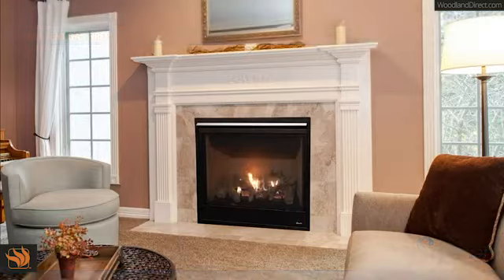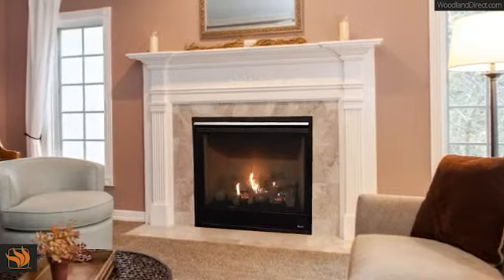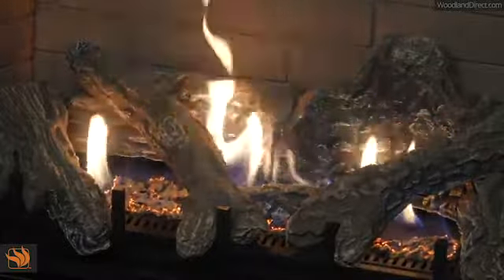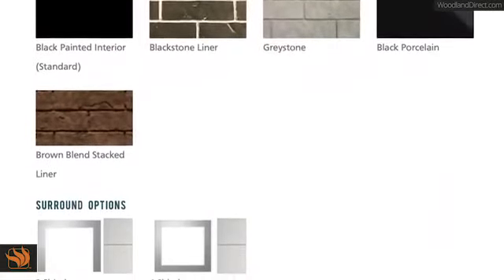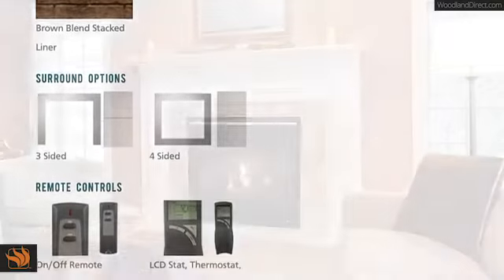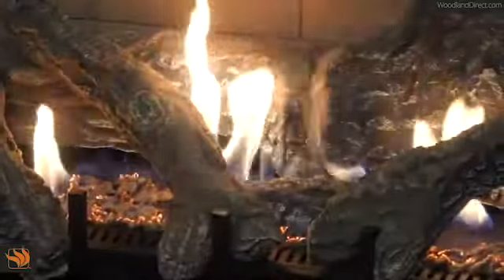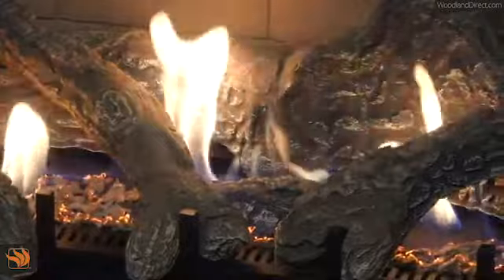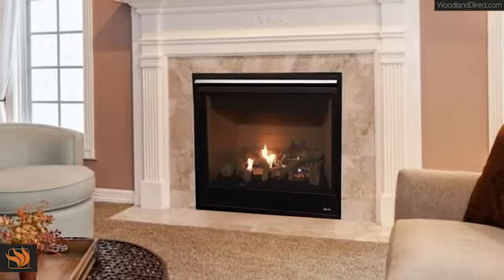DRT3000 Direct Vent Gas Fireplace by Superior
The DRT3000 Series Direct Vent Gas Fireplace by Superior exudes a sense of simple sophistication! Available in four popular sizes, the DRT3000 will add traditional, yet modern appeal to your home with its beautiful vibrant flame and ceramic-fiber aged oak log set. Its features include a customizable interior, millivolt or energy-saving electronic ignition with seamless battery backup, a wall control switch, and an optional blower and remote control.